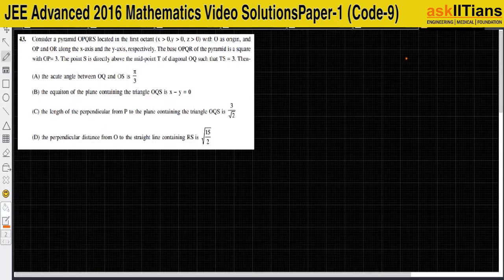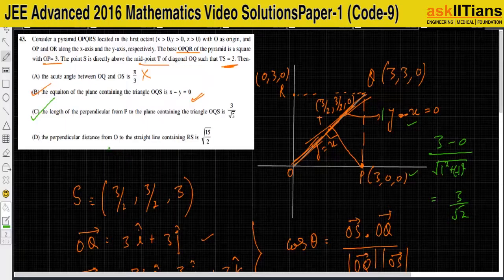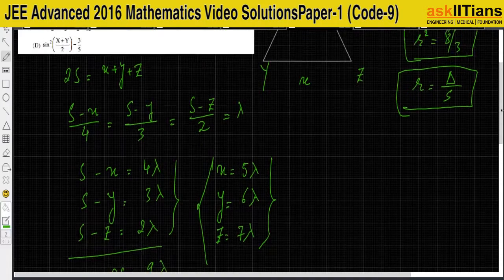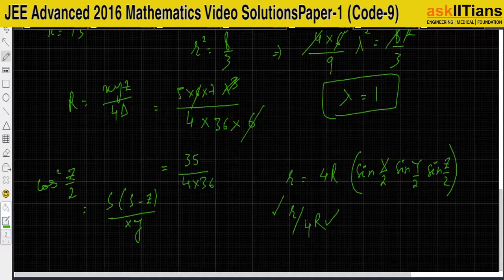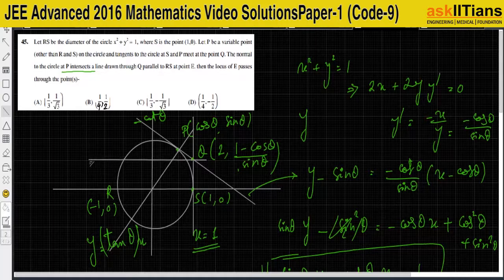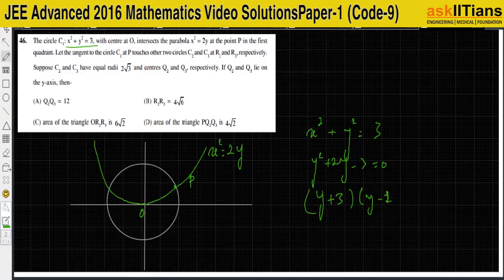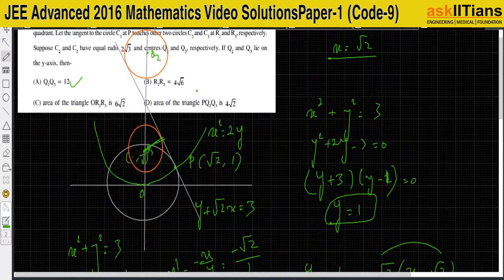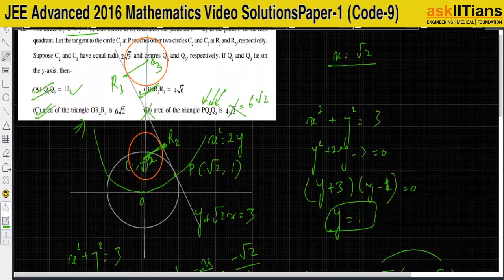JEE Advanced 2016 Video Solution for Mathematics - Paper - 1 Q43-Q46